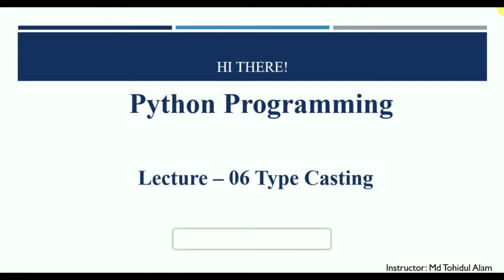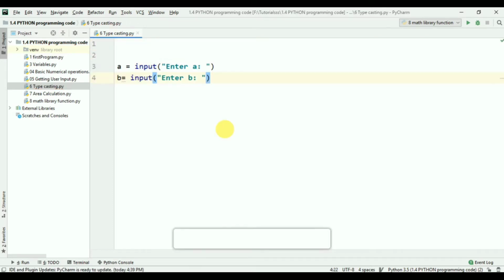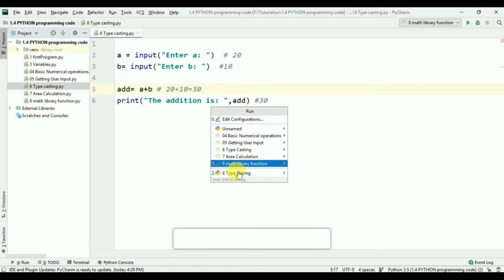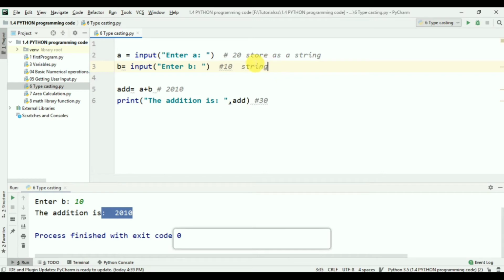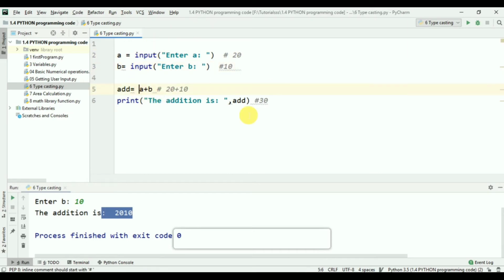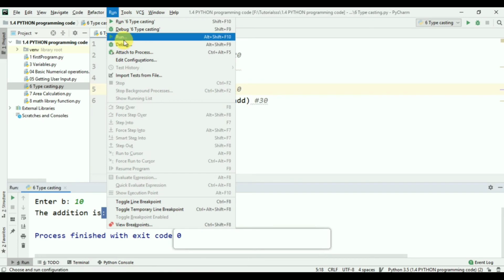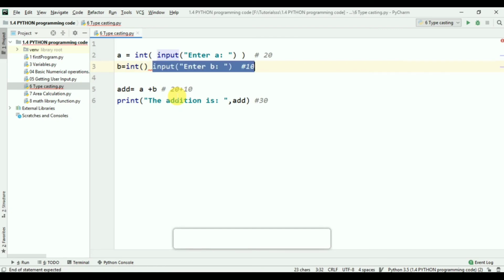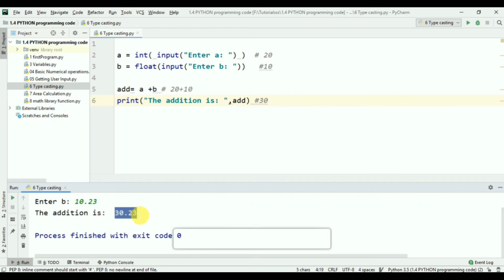6. Type Casting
6 Type Casting
Hello there,
My self Tohidul alam.
This course will give you a full introduction into all of the core concepts in python. Follow along with the videos and you'll be a python programmer!